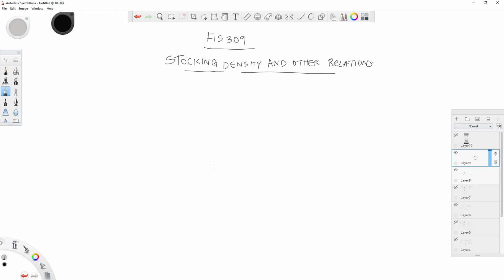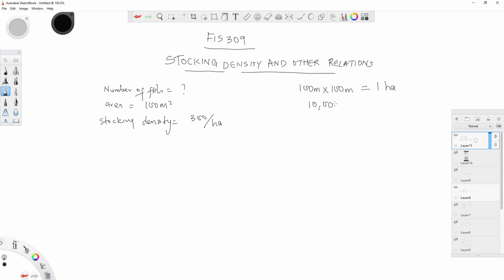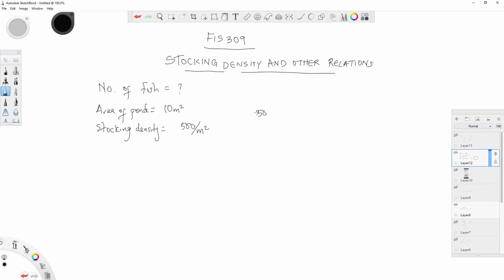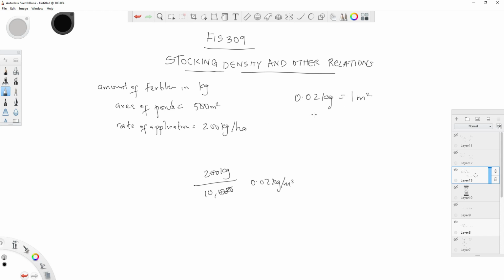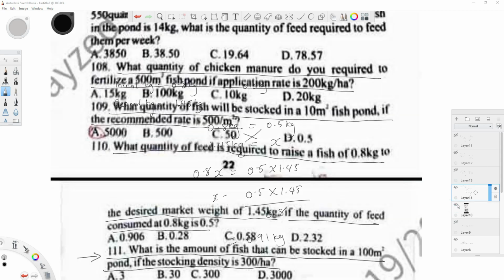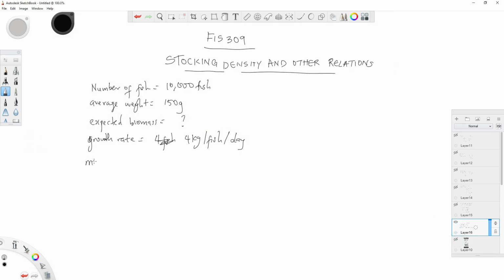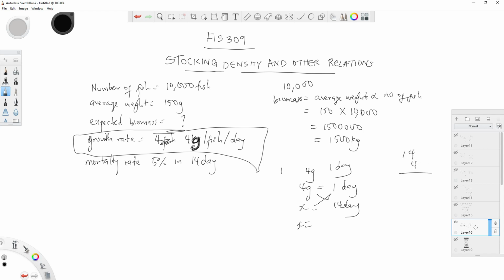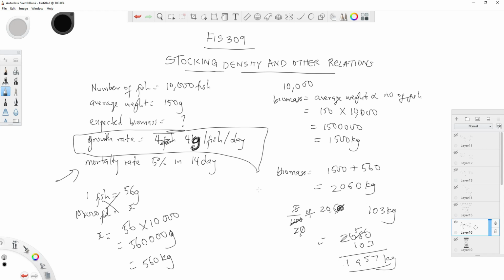FIS 309 STOCKING DENSITY AND OTHER RELATIONS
This video is on calculations in fisheries relating to  stocking density, fertilizer application and other relations.